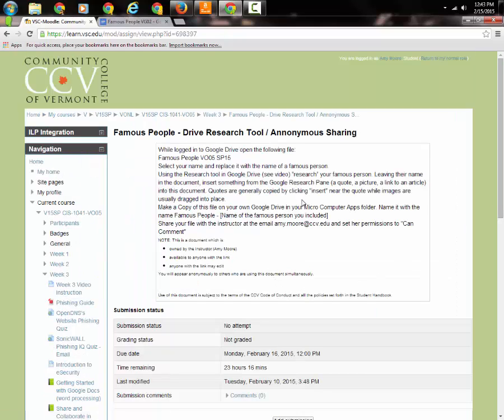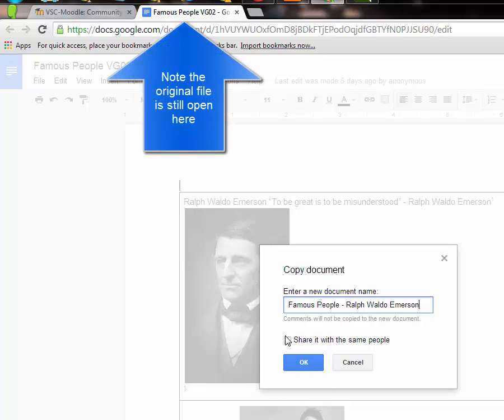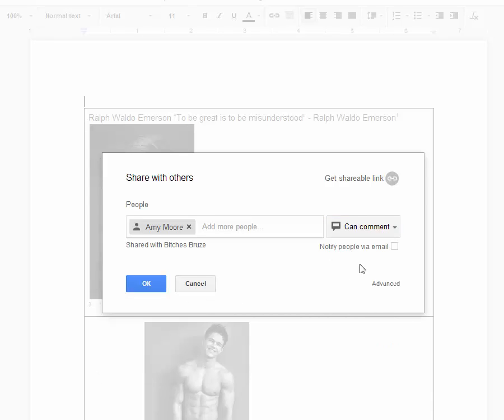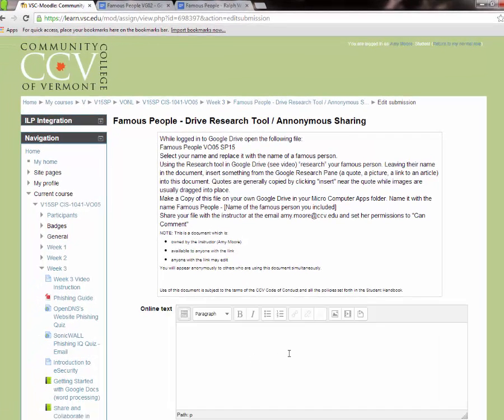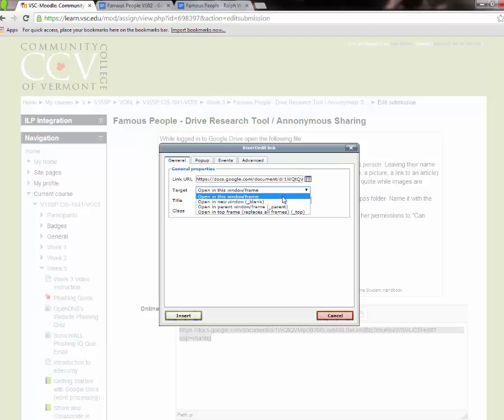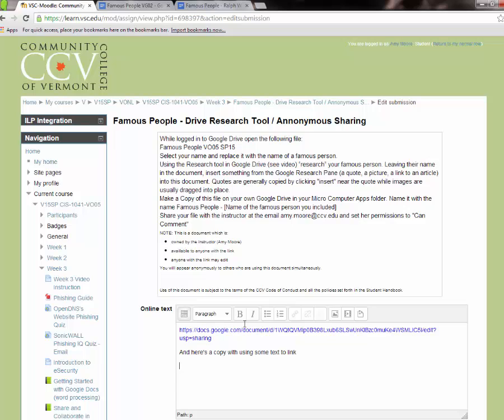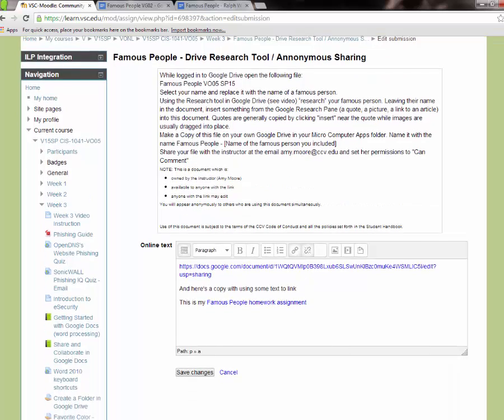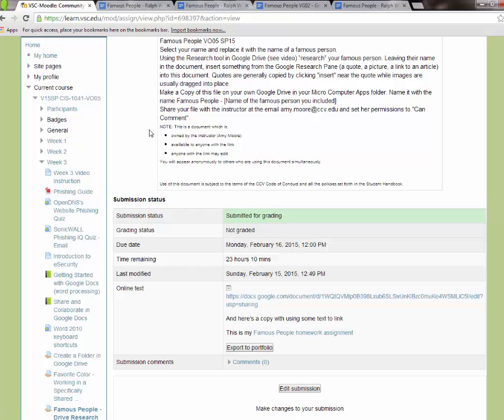Extra - Copying Google Drive files and Hyperlinks in Moodle